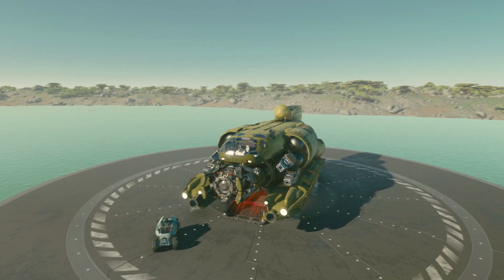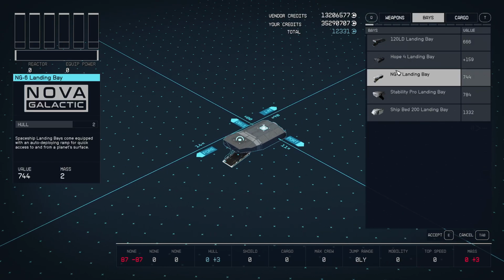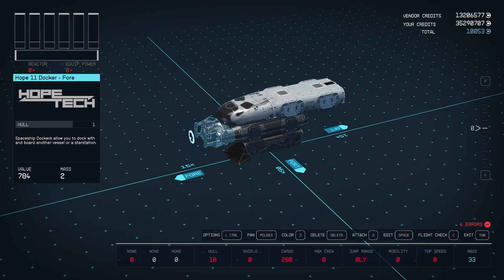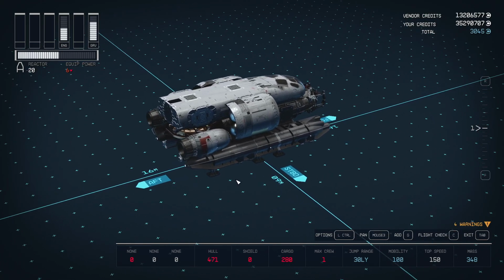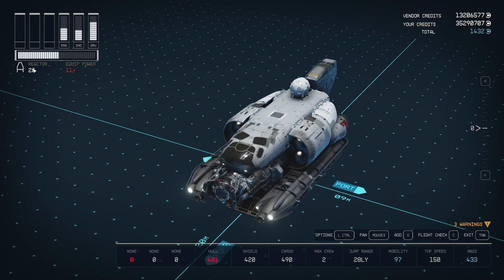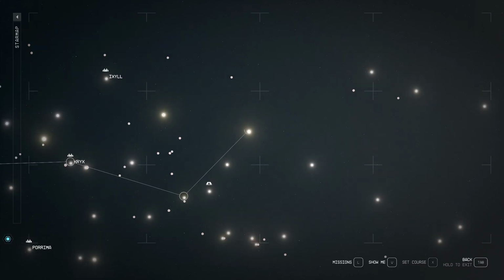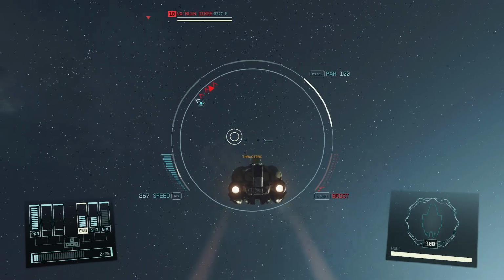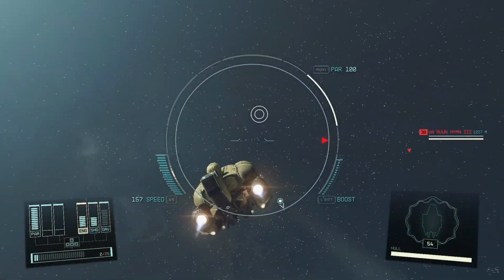Honeybee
This is the Honeybee for Starfield, a ship showoff, build, and combat demonstration.

The Honeybee is part of the Corvette line of ships for starfield.  Corvettes are short range combat ships, designed to patrol near planets, bases or space stations.  They are designed to be able to operate for a few days at most and receive regular resupplies.  Corvettes have the following requirements:

Corvettes can be class A, B or C, and can use any components available to them (though most tend to be class A).
Corvettes need to sleep 2+ crew, have a galley, and optionally an armory.
Corvettes need to maintain a minimum of 27LY jump range to guarantee that they can reach the most distant of systems.

While this ship was built in a modded game, no mods are needed to build this ship.  Additionally, no flip glitches were needed for this ship, and it is entirely vanilla